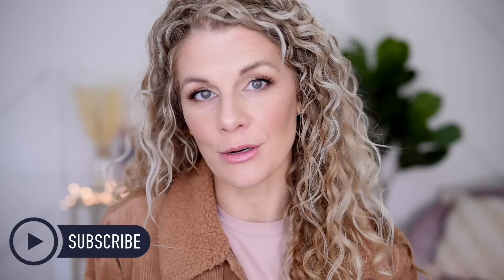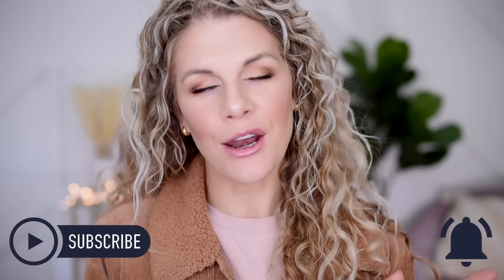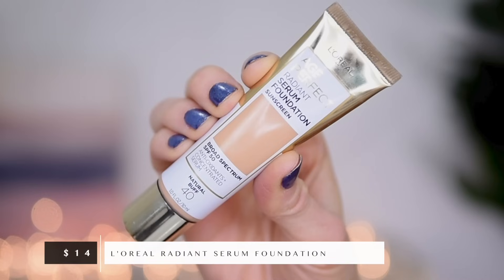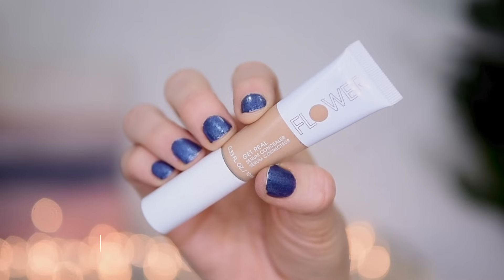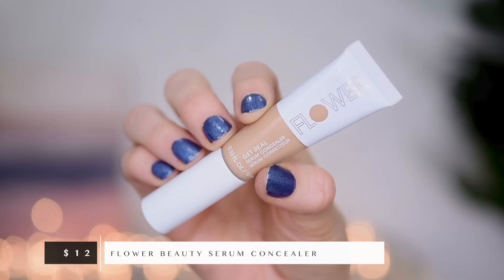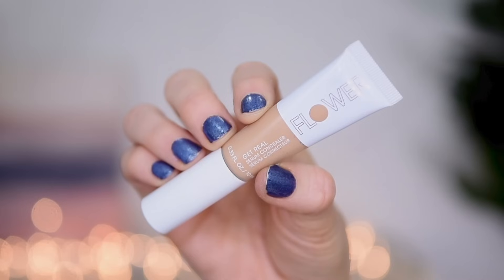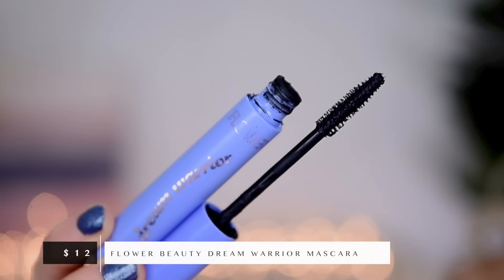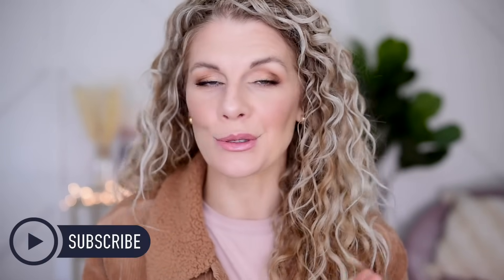This Drugstore Makeup is BETTER Than High End!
Hey guys!  Today I am sharing with you a full face of affordable makeup that is as good or better than high end!  I have so much respect for drugstore makeup these days- they have come a long way in the last decade!  And while drugstore packaging is still generally pretty poor, there are some incredible drugstore formulas!  And today I am sharing with you some of my favorites.  I hope you enjoy this one!  Thank you so much for stopping by!

Flower Beauty Serum Concealer
Physician's Formula Contour palette
Relove by Revolution Blushed Duo in Kindness
Essence The Highlighter in Mesmerizing
Relove by Revolution Blade Brow in Brown
NYX The Brow Glue in Med Brown
Flower Beauty Dream Warrior mascara
LA Girl Shockwave Lipliner in Mauve
L'Oreal Age Perfect Serum foundation
Wet N Wild Mega Slicks lip gloss in Attitude Check
BH Cosmetics Egypt Quad